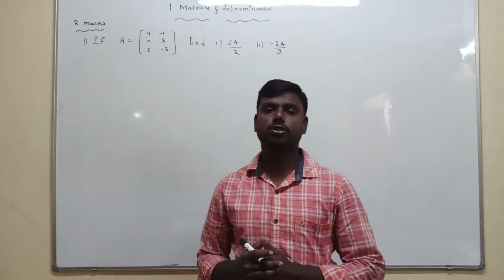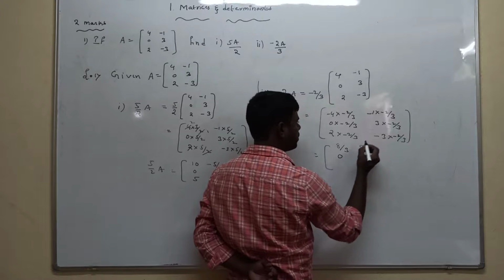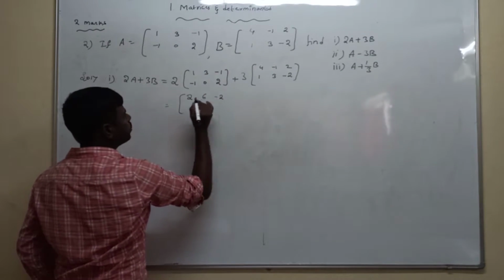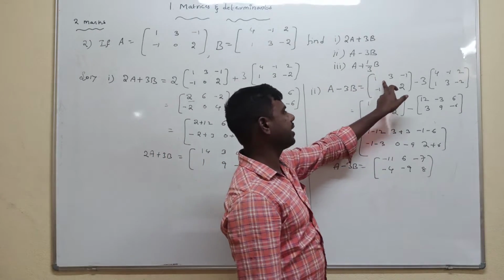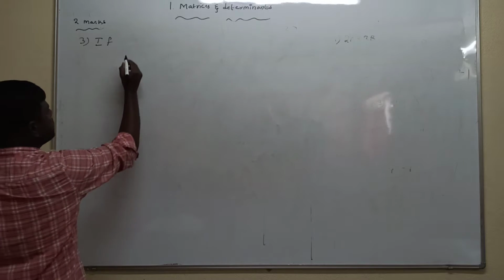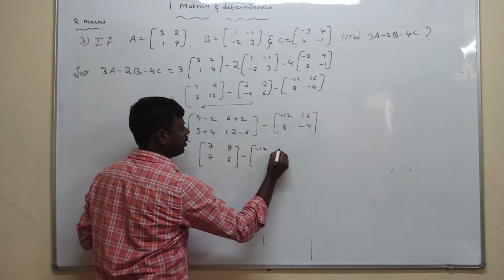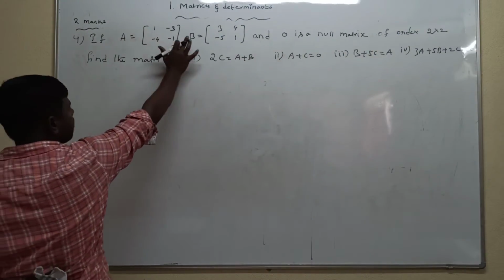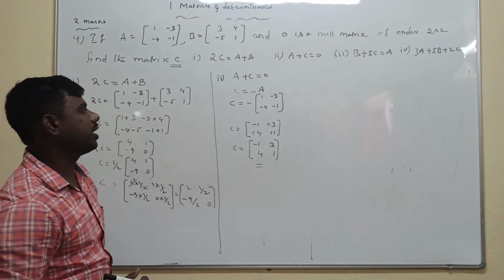1matrices and determination (29/04/21)